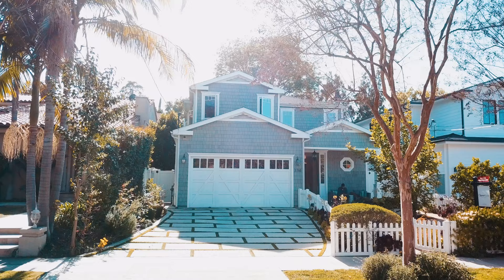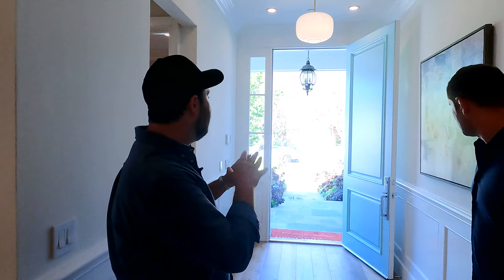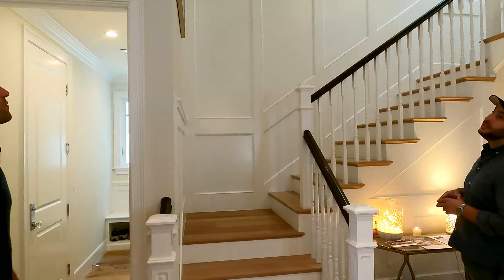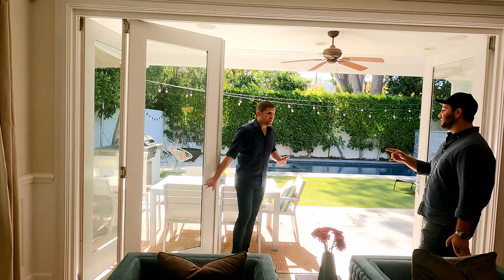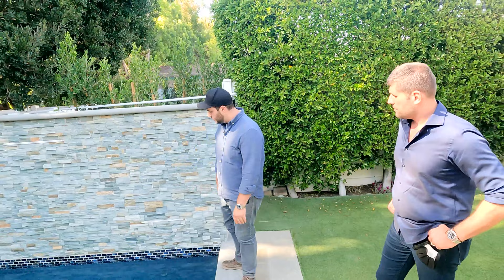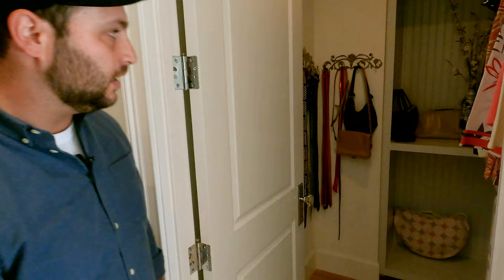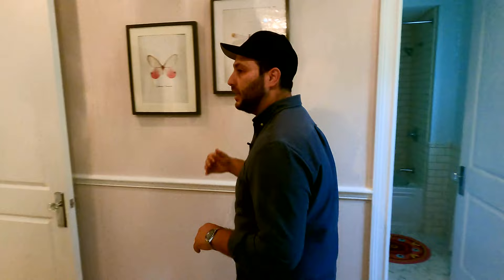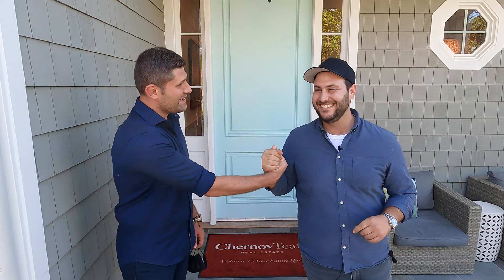Dennis Chernov and Jason Pie take a trip down memory lane with this House Tour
This Episode is taking place in Studio City, California at my Mound View Project! This home is located in the coveted Silver Triangle!

In this video,  Dennis and I go through the home, talk about some of our memories. look through some design picks, and just have a good time chatting! of course! we go through the BUY.BUILD.SELL

It is a huge help to me. It helps make sure others just like you can see this video too!

and COMMENT if you have any questions or would like to see something more on the next episode!

HAVE YOU SHARED ANY OF MY VIDEOS? IF YOU DID, WHICH ONE?

Would you like me to Crash Your Site? to be featured on this channel, reach out: with subject line "site crash"

Property location: 3761 mound view, studio city
Specs: 5/5.5
sqft. house
sqft lot

I am a real estate Developer and General Contractor in Los Angeles.

Come along on my journey as a build some of the most custom and luxurious homes in Los Angeles. I will be going through the motions of the buy, build and sell process with you! Leave a comment on any video, and if you have any questions about Construction, Development, or the Real estate market, let me know here. I'll respond to as much as I can. You can always try me on Instagram as well! (@JJPConstruction)  Looking forward!

Jason Pie